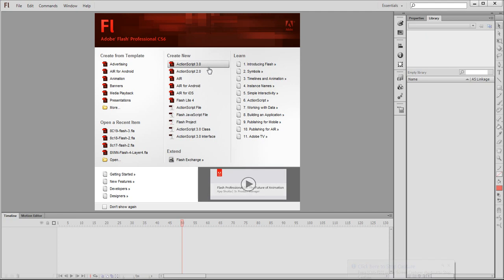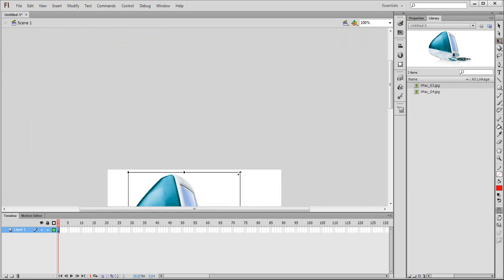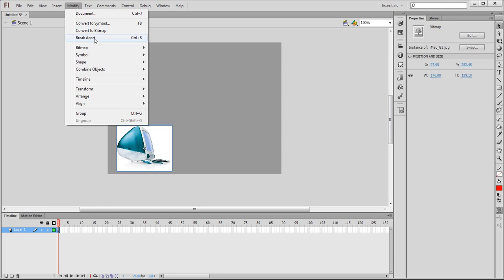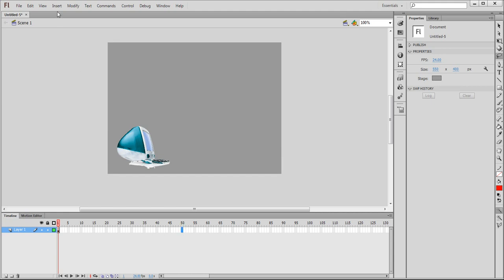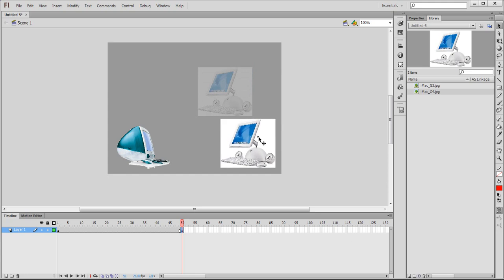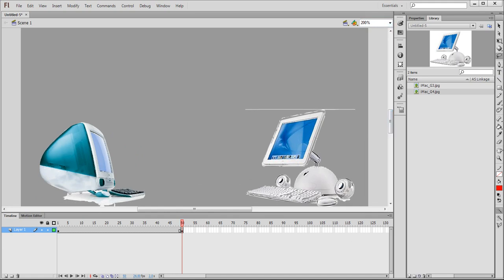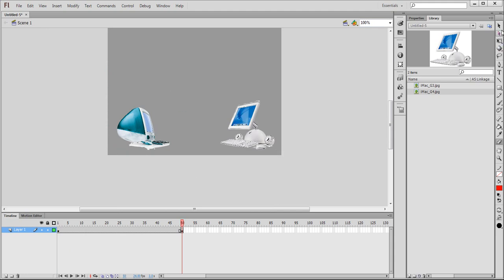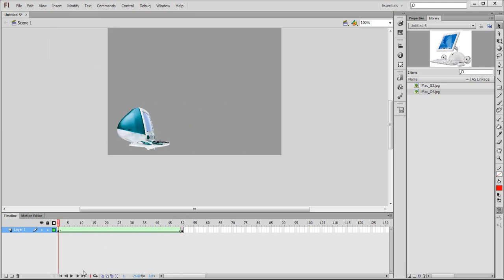Shape tween pic to pic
Use Flash CS6 shape tween to change one image to another ( iMac G3 to iMac G4 ).